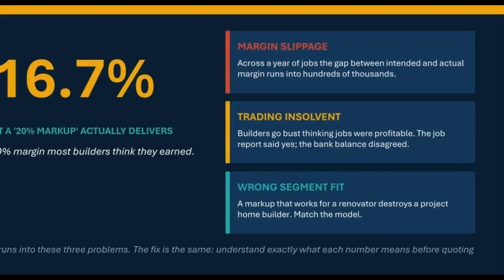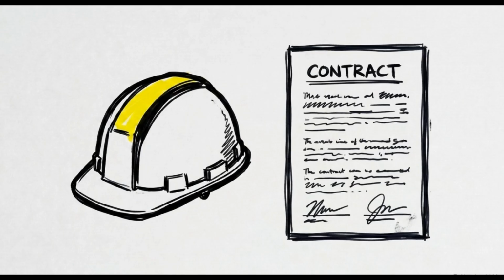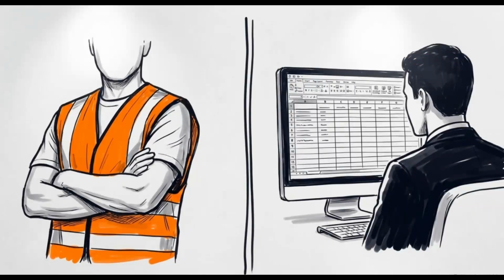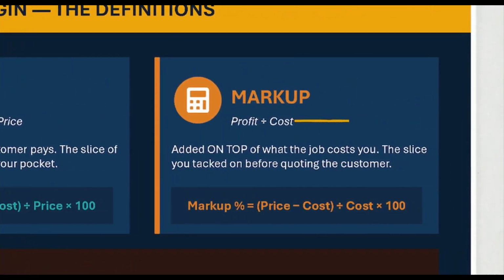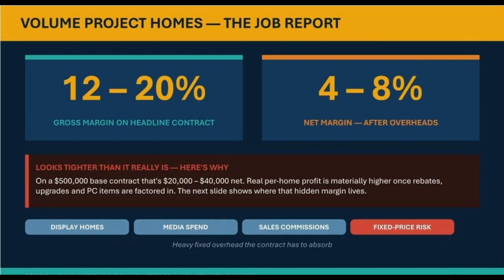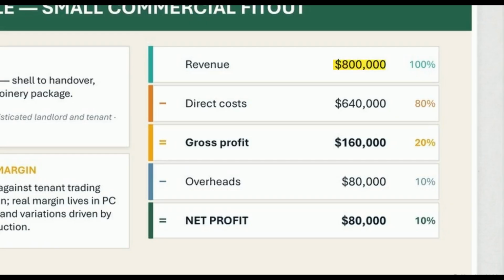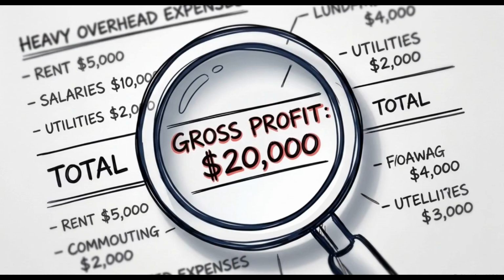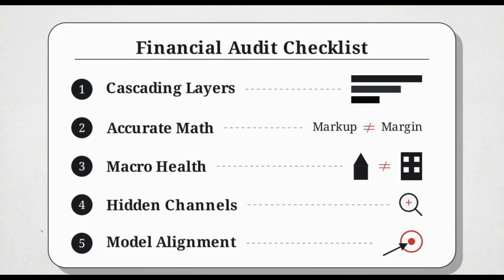Profit, Markup and Margin — A Builder's Guide That Actually Adds Up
You wouldn't run a kitchen install without measuring the bench, but most builders run their margins without ever checking the maths underneath them. A 20 percent markup is not a 20 percent margin. They use different denominators. Same profit dollars, different number — and across a year of jobs the gap runs into hundreds of thousands.
This video unpacks how profit is actually calculated in a building business — the three layers (gross, operating, net), the markup-vs-margin trap, the segment benchmarks across project homes, fixed-price residential, custom builds, renovations and commercial, and the two errors that quietly drain healthy operations. It's the maths the Diploma teaches and the topic most working builders never sit down with until they're already in trouble.